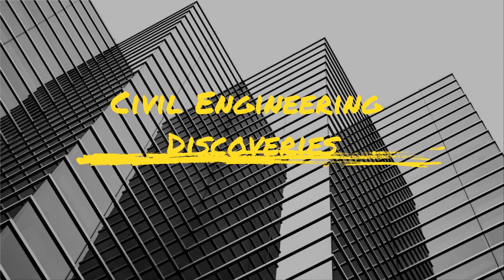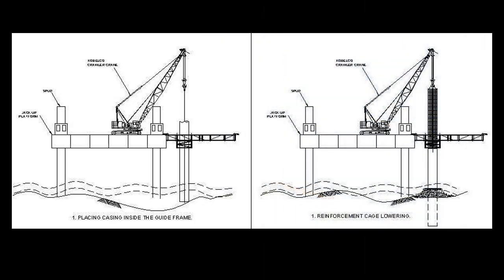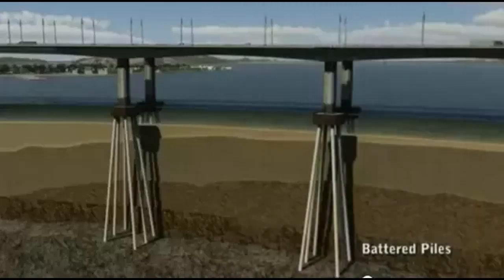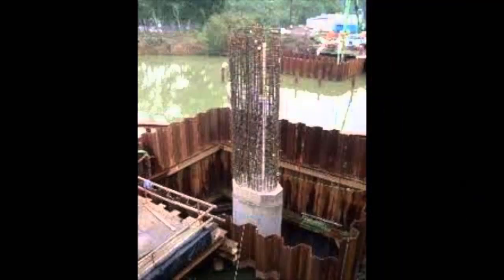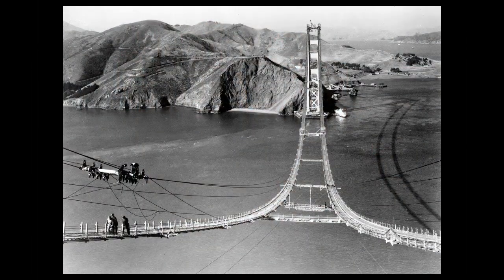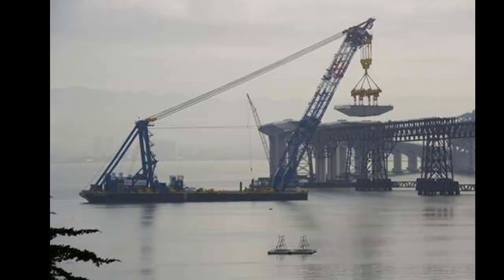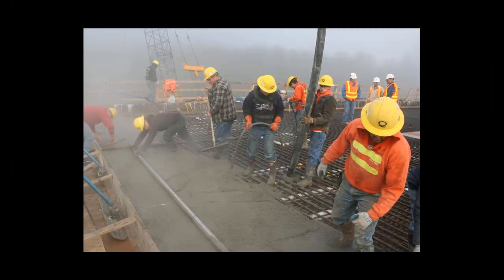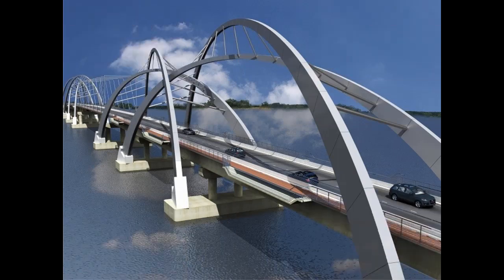HOW TO CONSTRUCT BRIDGE ON WATER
this videos will teach you about steps to construct  bridges under water.